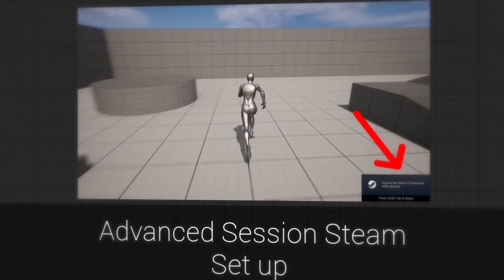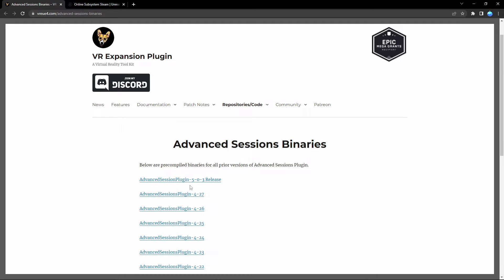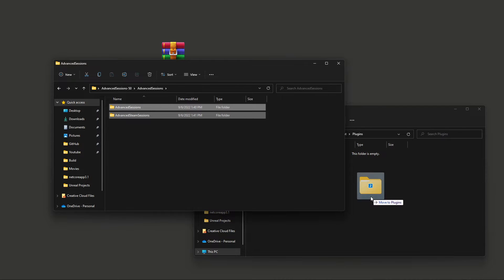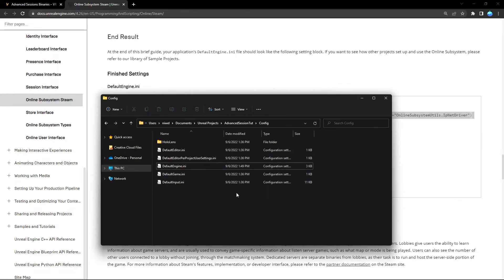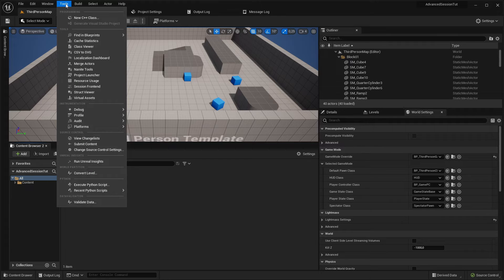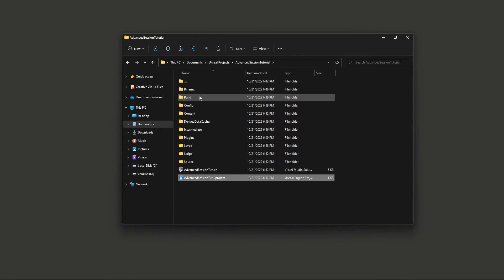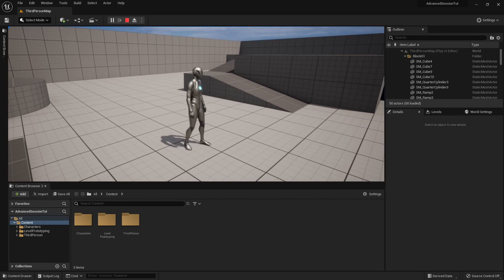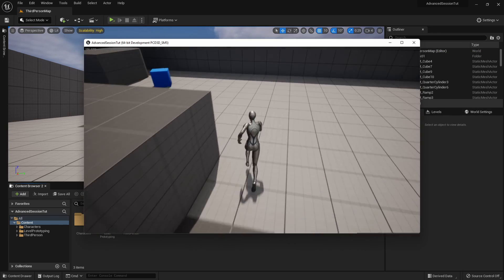[Updated] Set Up - Advanced Session Plugin - Steam - Unreal Engine 5 Tutorial [UE5]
WARNING: It seems that there is currently a bug with joining a session in 5.6. I recommend following this tutorial series in another unreal version as 5.6.

Updated version of the set up tutorial: Now included c++ class integration which is important to let the advanced session plugin work correctly in packaged games.
A quick tutorial on how to integrate and set up the Advanced Session plugin and how to implement Steam.

0:00 Intro
0:16 Have a project
0:29 Add Advanced Session Plugin
1:24 Steam Integration
2:07 Check Plugin & C++ class
4:00 Result & Outro